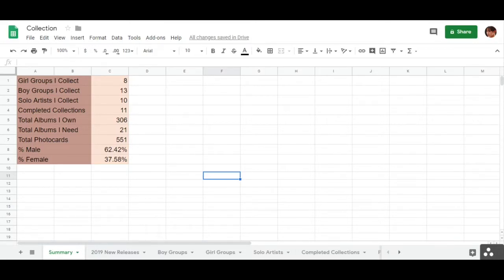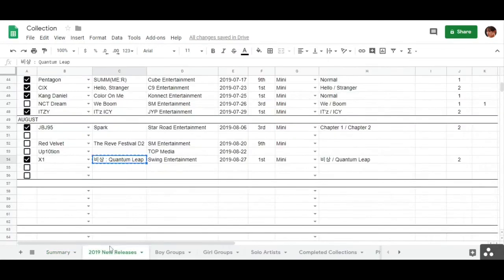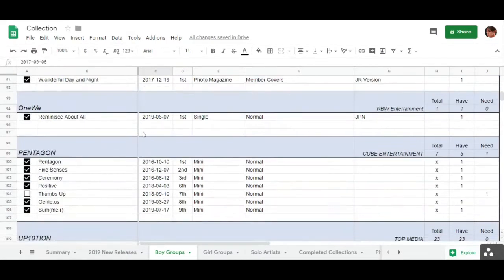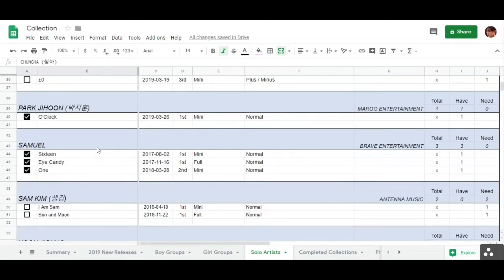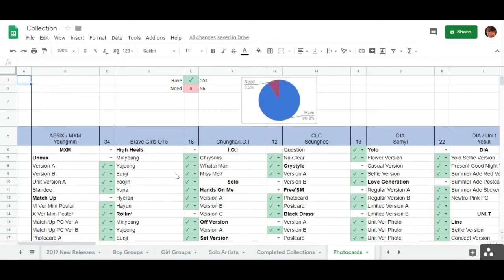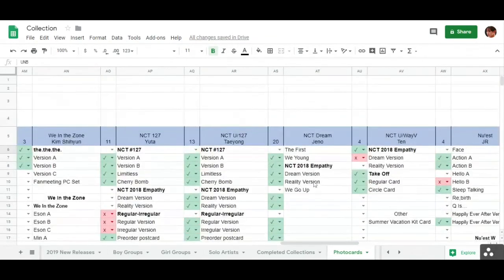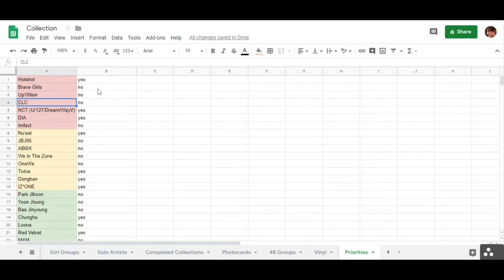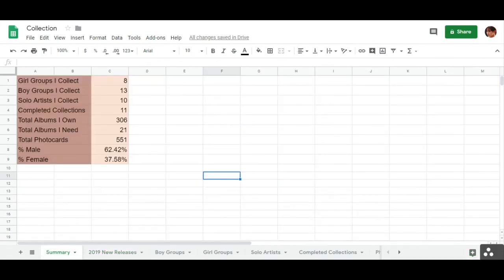An Updated Look At My Kpop Collection Spreadsheet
thought i'd update this since i've made a lot of changes. Template is below!!